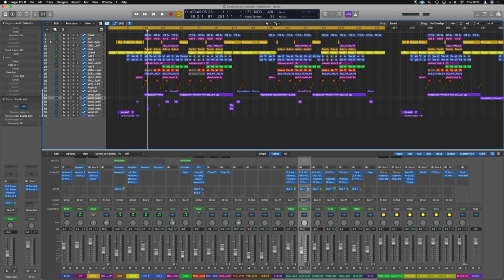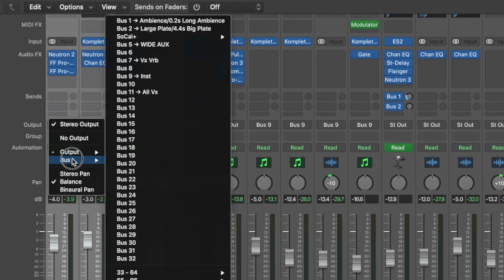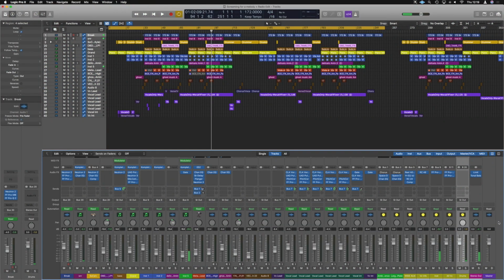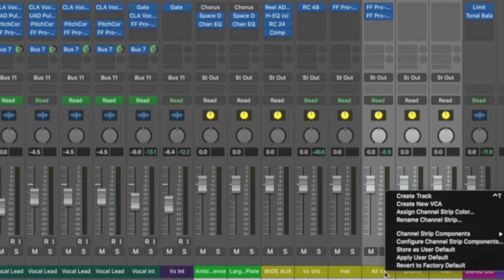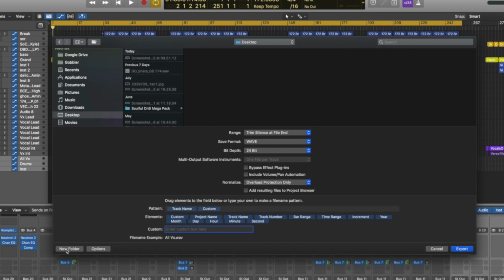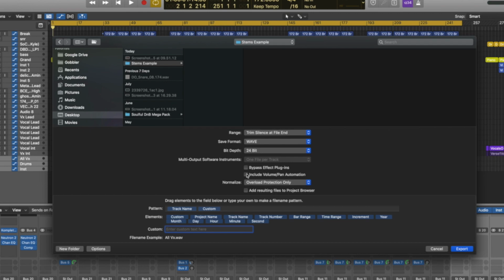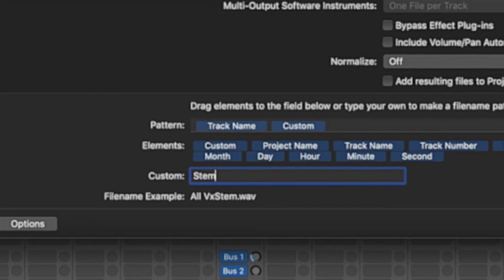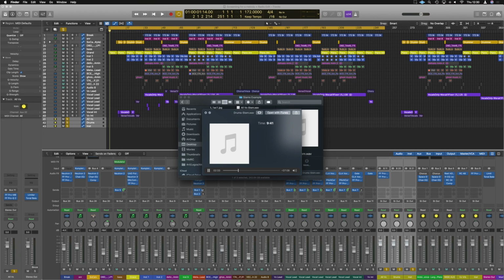How to Create Stems in Logic Pro X, Send stems from logic pro x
Create grouped stereo stems in Logic Pro X, such as a single file containing all the drums. This tutorial explains the bounce and export workflow, with separate multitrack and Logic 11 guides linked below.

In this video i'll show you how to bounce and export stems from logic pro. Stem files are combinations of different elements of your track bounced into stereo files. Like a single file that contains all of the drums.

FREE STUFF